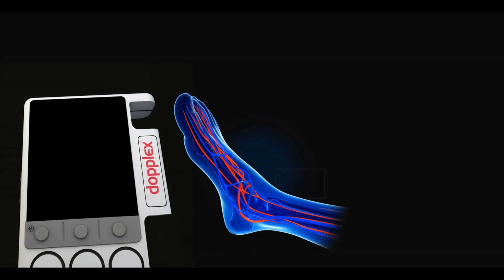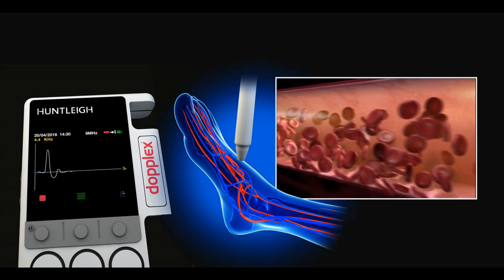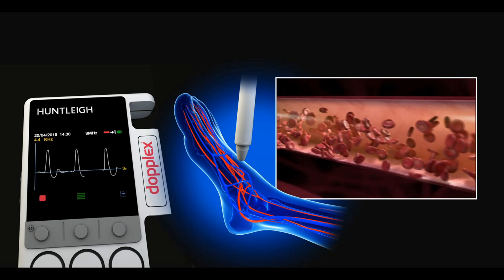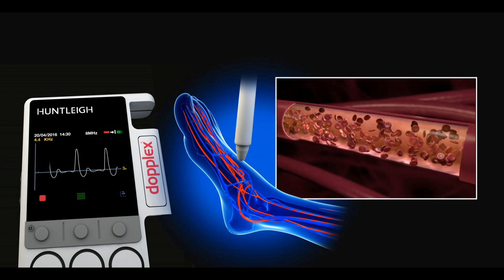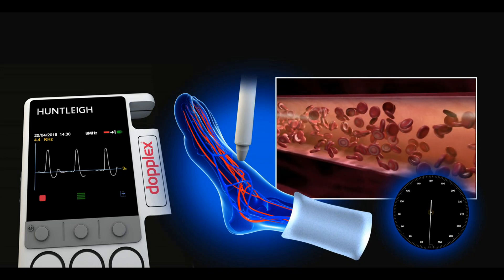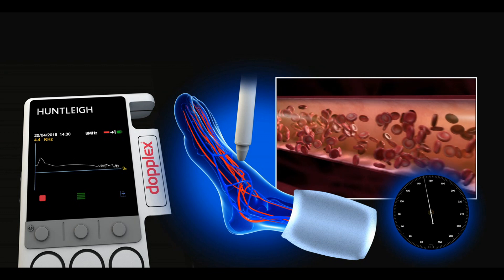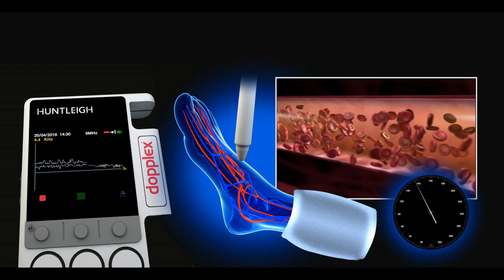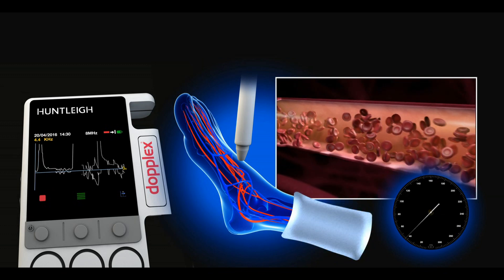Understanding Doppler Waveforms and Sounds Using the DMX